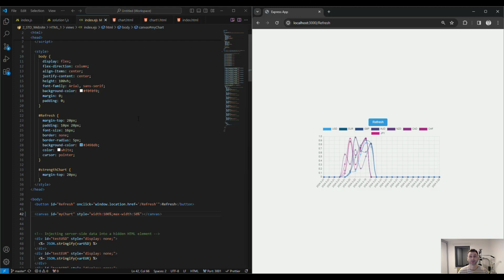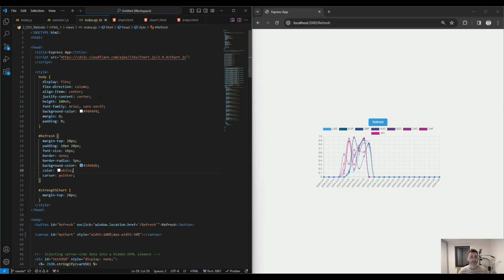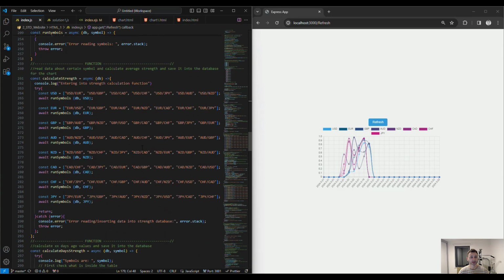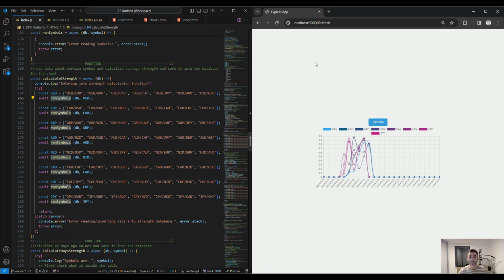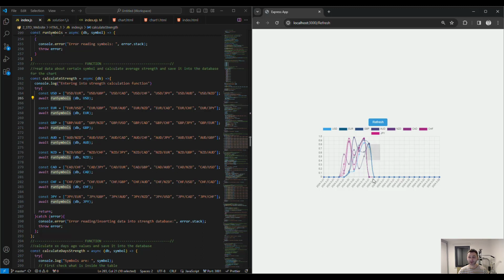Self Taught Web Developer Journey - Report Week 14